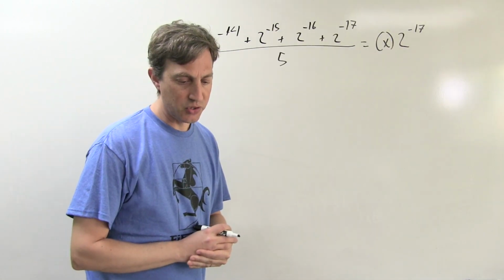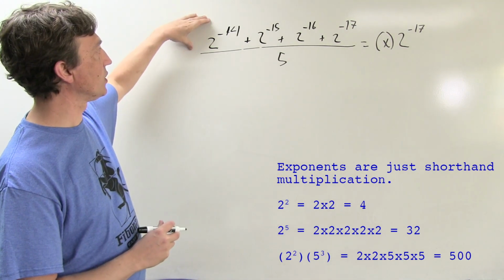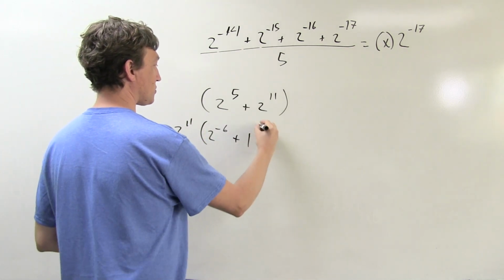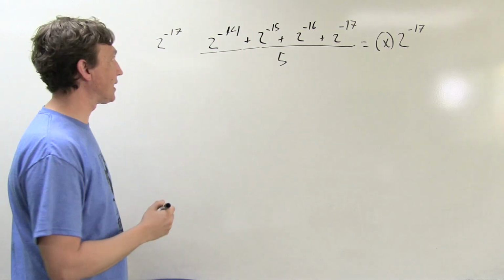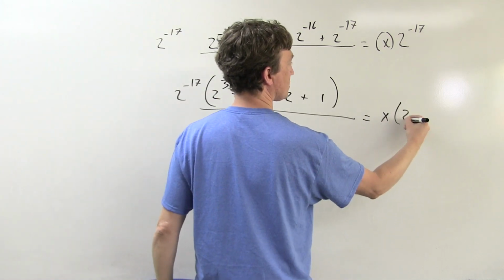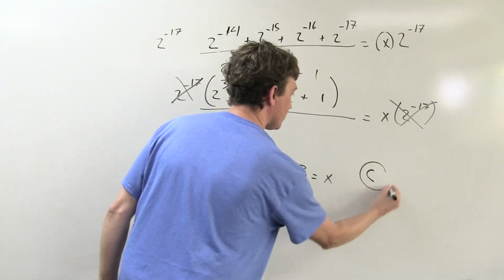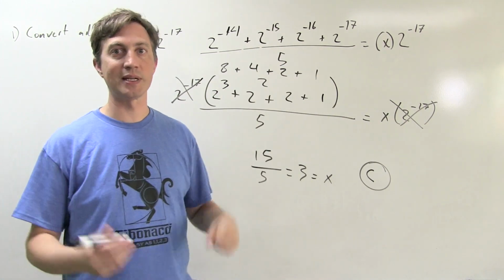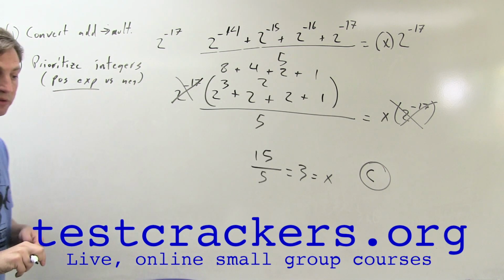Efficient Solutions to the 10 Toughest GMAT Problems: 2021 Official Guide - PS# 262 - Multiple of 2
This is a complete explanation of how to solve Official Guide (OG) 2021 Problem Solving (PS) # 262 (same as OG 2020 PS # 230 ) , "The value of ((2^-14) + (2^15) + (2^-16) + (2^-17)) / 5 is how many times the value of 2^(-17) ?" It is part of my series, Efficient Solutions to the 10 Toughest GMAT PS Problems in the 2021 Official Guide.

Explanation Starts at :23
Recap of Tools and Strategies at 3:29
Interviews with TestCrackers Students at 4:48

To get more help and to be emailed a special price break on our comprehensive GMAT course, please visit this address

Questions about our courses? Call us any time at 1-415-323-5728